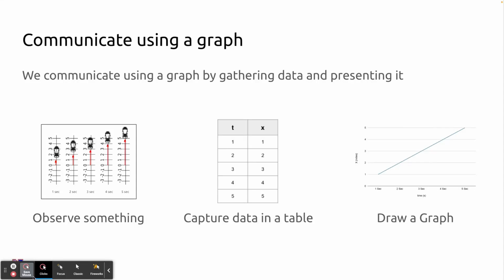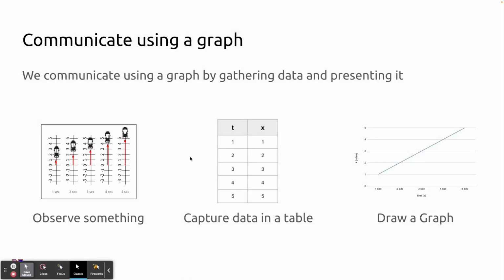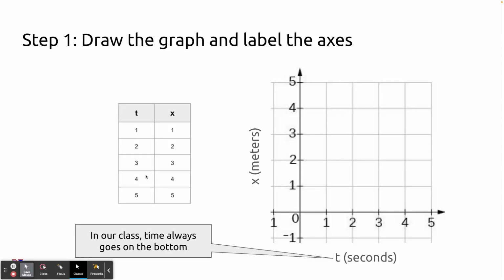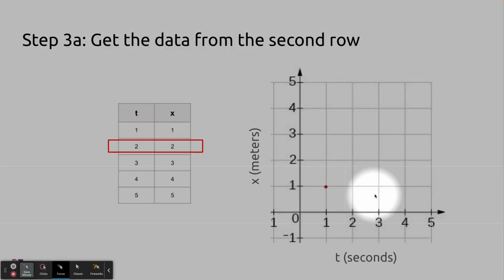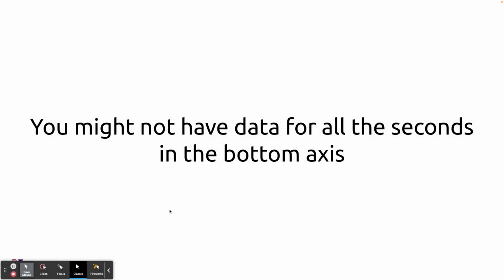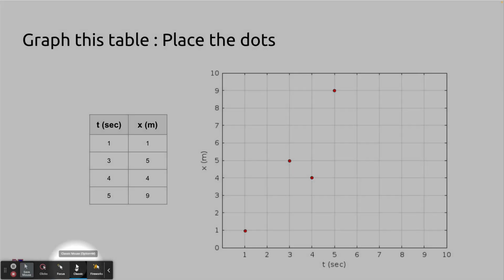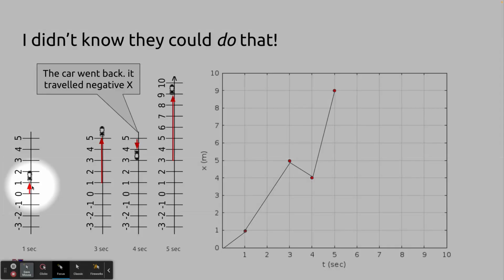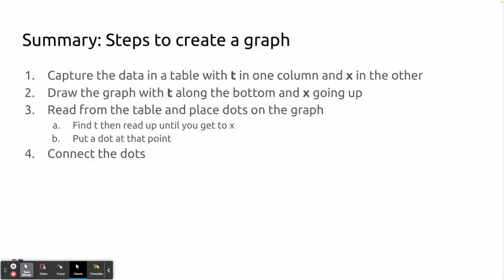Unit 01-06 Creating Graphs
Learn how to make a position graph